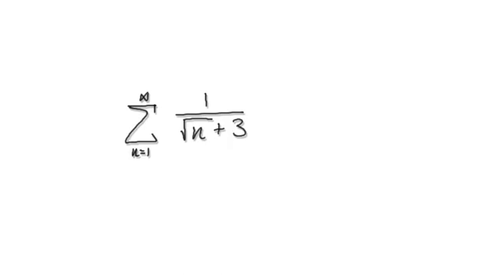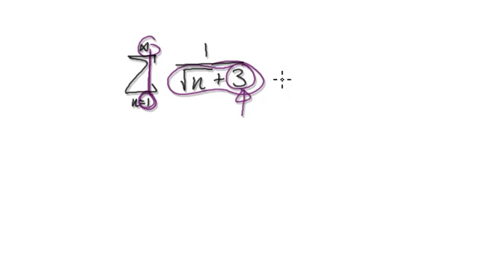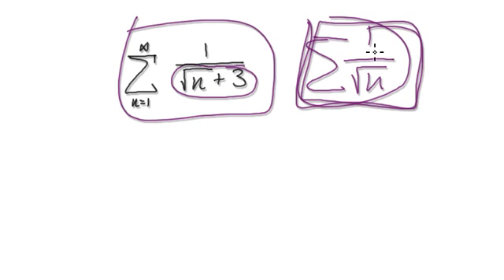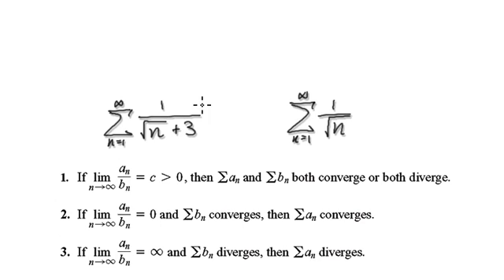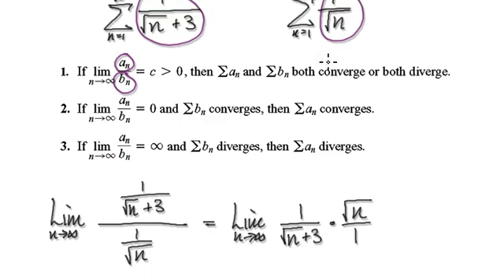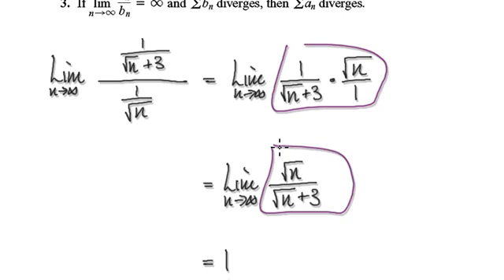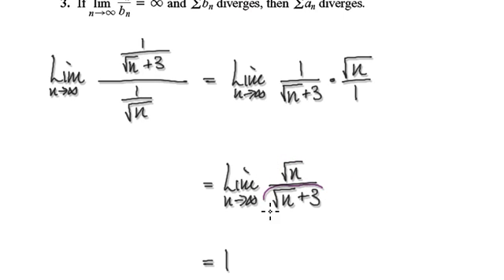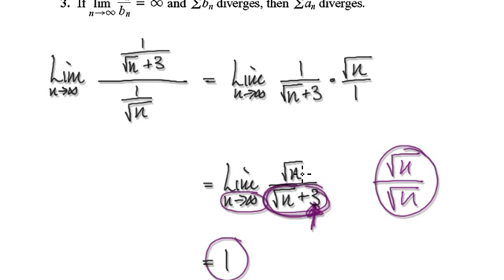Video 2565 - Limit Comparison Test for Series - 1/(sqrt(n)+3 - Practice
Limit Comparison Test for Series - 1/(sqrt(n)+3
Testing for convergence